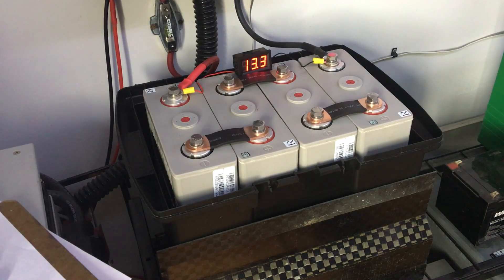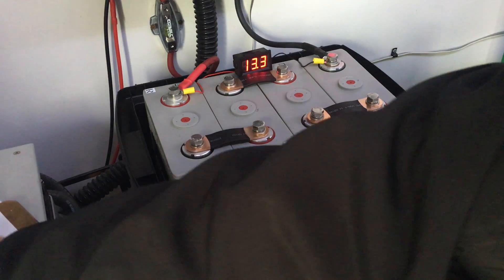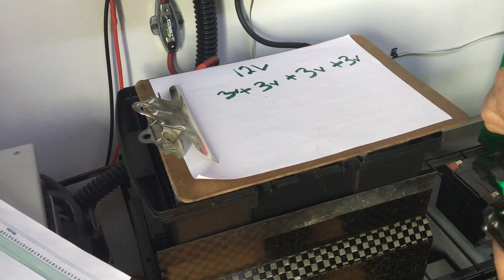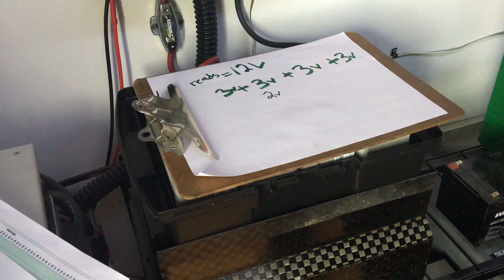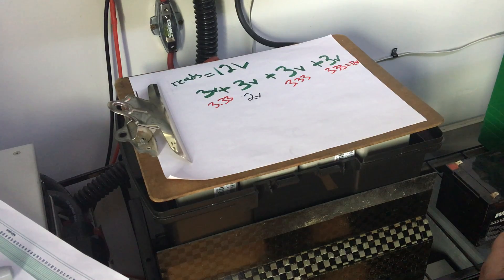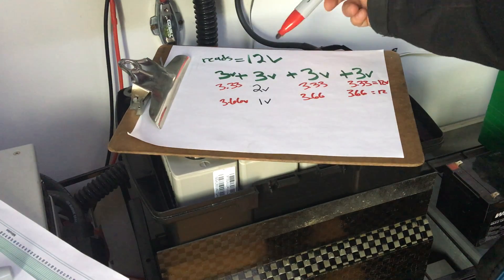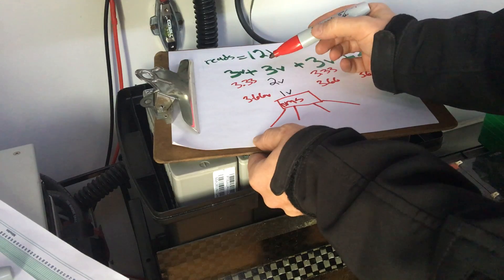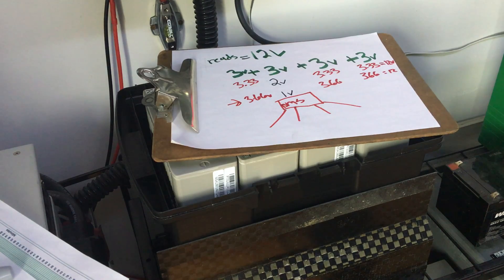Why we need to balance Lithium cells with a Battery Management System (BMS).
Why do need to balance lithium battery cells with a Battery Management System (BMS)?  Here is a quick, basic explanation.
We just upgraded our off grid solar showroom in Portland Oregon to Lithium and are learning the fine details of what it takes to run these batteries on solar gear. This 55 pound Lithium battery pack is outperforming the 600 pound pack it replaced. The future is here, this is a huge step for mobile power. Please note, we are running a test and this pack has no BMS, don't do this! Thanks, Miles from Lightharvest Solar.